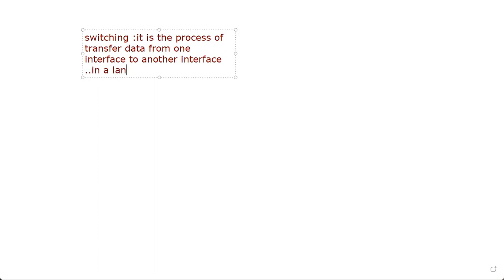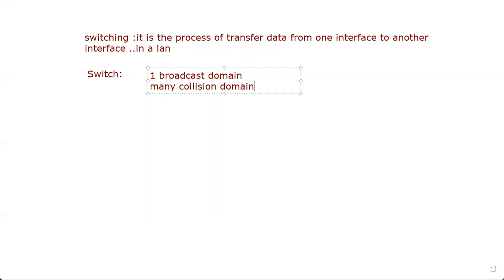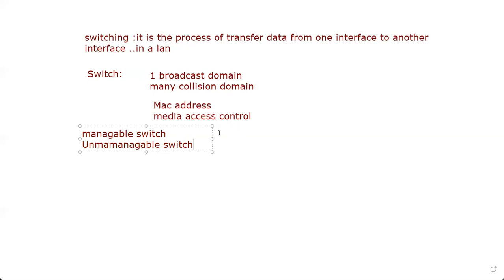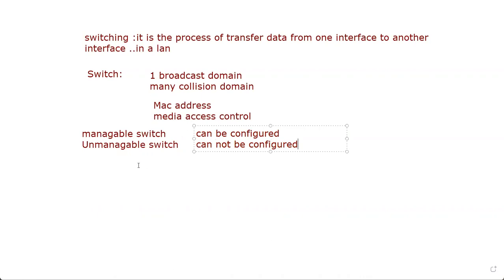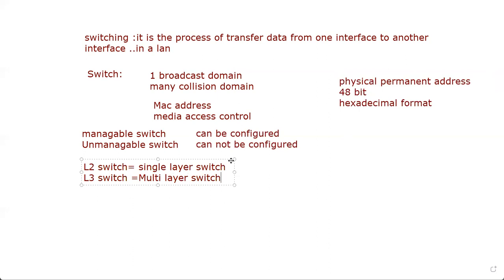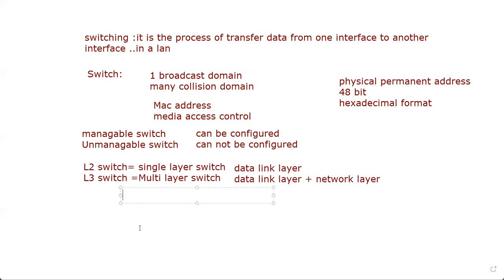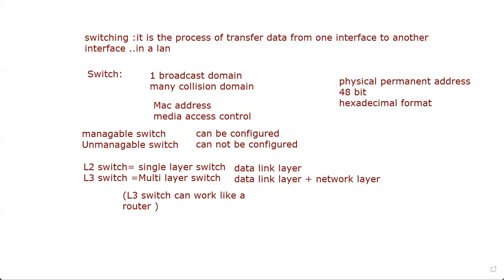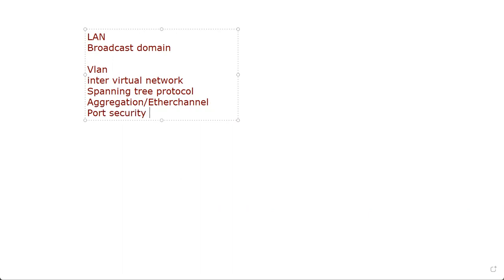What is Switching in CCNA? Types of switches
Understanding Switching in CCNA:

Switching is a crucial concept in the realm of networking, and in this video, we'll break down the fundamentals. Switches play a vital role in connecting devices within a local area network (LAN), efficiently forwarding data between devices based on their MAC addresses.

- DM me if you need any specific Networking Video

Key Topics Covered:

Definition of Switching:

We'll start by demystifying the term "switching" and understanding its significance in the context of networking.
Types of Switches:

Explore the two primary types of switches: Layer 2 (Data Link Layer) and Layer 3 (Network Layer) switches. Uncover the unique functions and features of each.
Single Layer Switch:

Dive into the specifics of a single-layer switch, also known as a Layer 2 switch. Learn how it operates at the Data Link Layer and efficiently forwards frames based on MAC addresses.
Multi-Layer Switch:

Transition to the more advanced multi-layer switch, operating at both Layer 2 and Layer 3. Understand how these switches can make routing decisions, enhancing network efficiency.
Benefits of Switching:

Discuss the advantages of using switches in a network, including increased bandwidth, reduced collisions, and improved overall performance.
Who Should Watch:

This video is tailored for networking enthusiasts, students pursuing CCNA certification, and anyone keen on expanding their knowledge of networking basics.
Conclusion:

By the end of this video, you'll have a solid understanding of switching in CCNA, the differences between single-layer and multi-layer switches, and the pivotal role switches play in building robust local area networks.
If you have any questions or topics you'd like us to cover in future videos, drop them in the comments section below.

Thanks for tuning in, and let's dive into the world of networking together!

Here's a brief overview of switching in CCNA:

1. **Local Area Network (LAN):** Switches are commonly used in LANs to provide high-speed, low-latency communication between devices like computers, printers, servers, and other networked devices.

2. **Layer 2 Switching:** Switches operate at Layer 2 of the OSI model, meaning they make forwarding decisions based on the hardware (MAC) addresses of devices. When a device on a network wants to communicate with another device, the switch uses its MAC address table to determine the port to which the destination device is connected.

3. **Broadcast Domains:** Unlike hubs, which forward data to all devices in a network, switches create separate collision domains and reduce the scope of broadcast domains. This segmentation enhances network performance by minimizing unnecessary traffic.

4. **VLANs (Virtual Local Area Networks):** Switches support the creation of VLANs, allowing network administrators to logically segment a physical LAN into multiple broadcast domains. This helps in isolating traffic and improving network efficiency.

5. **MAC Address Table:** Switches maintain a MAC address table that maps MAC addresses to specific switch ports. This table is used to forward frames to the appropriate destination device.

6. **Full-Duplex Communication:** Switches support full-duplex communication, allowing devices to transmit and receive data simultaneously. This is different from half-duplex communication, as seen in hubs.

Understanding switching is a fundamental aspect of CCNA as it is a crucial part of building and managing local networks. When creating YouTube tags for a video on switching in CCNA, consider using relevant terms like "CCNA Switching," "Network Switches," "Layer 2 Switching," "VLANs," and "MAC Address Table" to attract viewers interested in networking concepts and CCNA exam preparation.